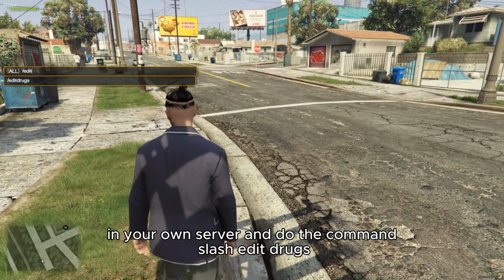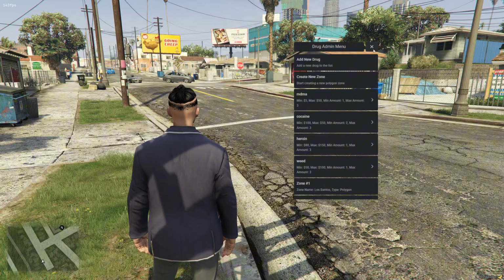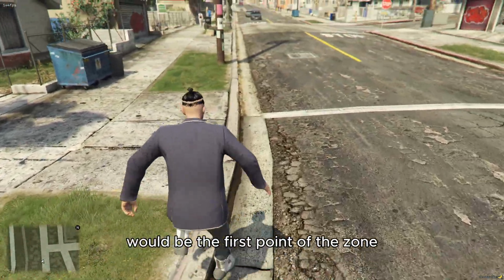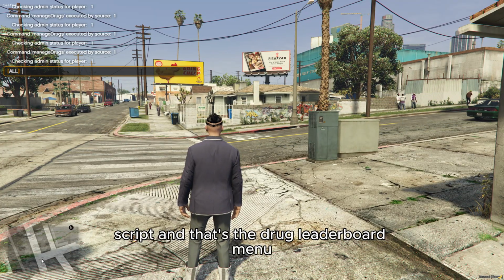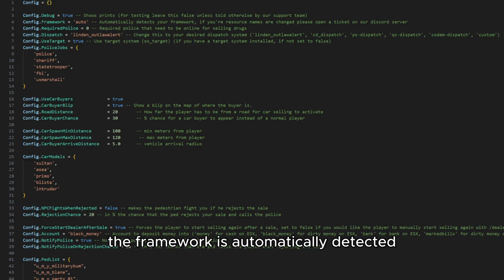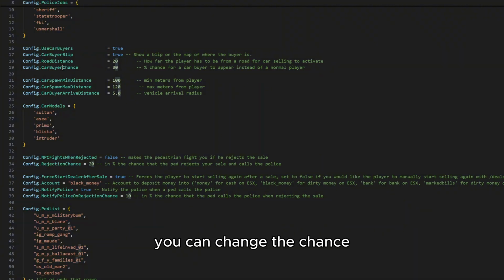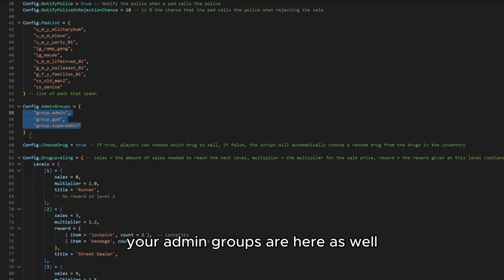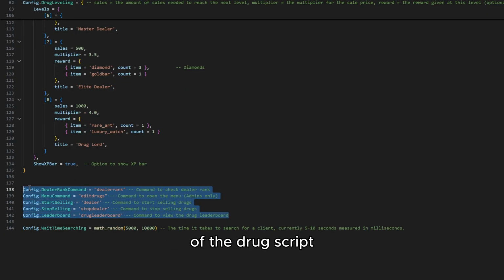🔥 FiveM Drug Selling Script V2 (2025) | Full Installation & Setup Tutorial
## 🛠 FULL INSTALLATION & SETUP GUIDE FOR LMX DRUG SELLING V2
Everything you need to know to get the most advanced drug selling script running on your server in MINUTES.

# 📝 WHAT YOU'LL LEARN:
- How to drag & drop install the script
- Setting up your first drug
- Creating zones with custom shapes
- Adjusting zone multipliers for profits
- Customizing XP system and rewards
- Enabling car buyers & choosing interaction mode
- Using the trap leaderboar* to fuel gang competition

## 💡 TIPS FOR SERVER OWNERS:
- Use multipliers to make some zones high-value hotspots
- Reward top dealers with special items or perks
- Keep your leaderboard competitive for better RP

# 📢 SUPPORT & COMMUNITY:
✅ Post your server clips for a chance to be featured

LMX Development – Premium FiveM Scripts for Roleplay Servers